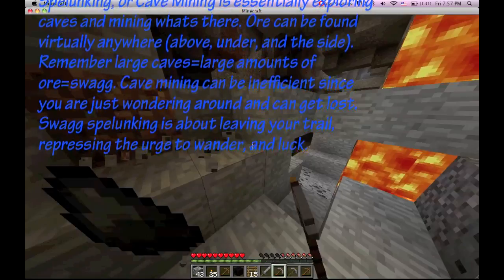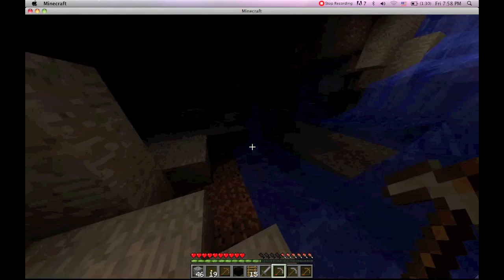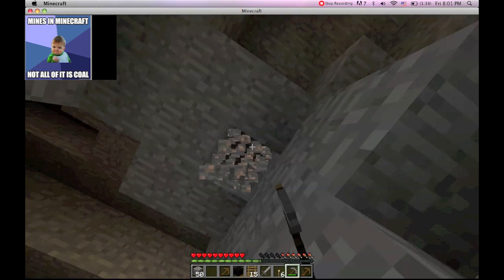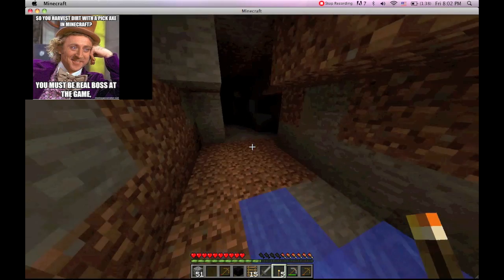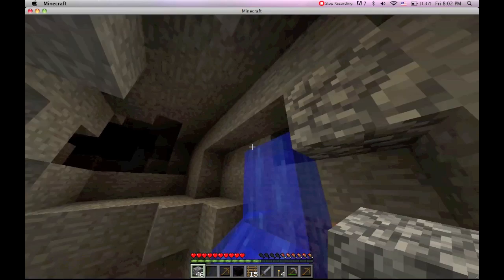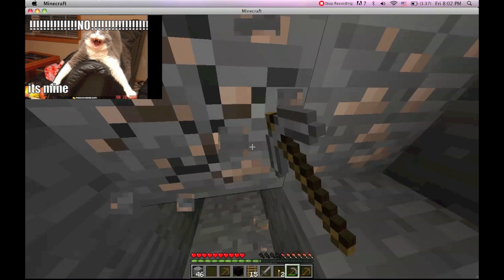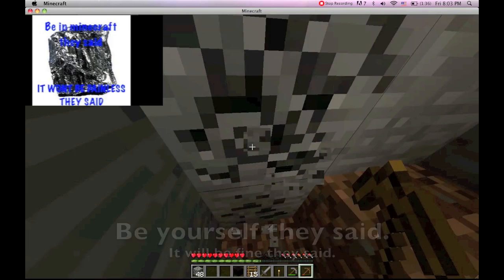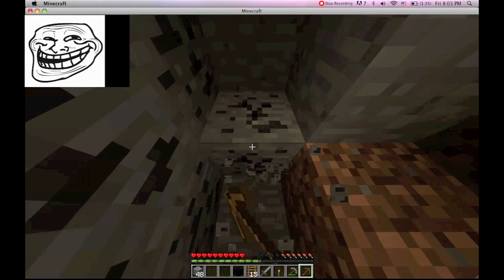Minecraft Episode 4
Welcome ladies (swagginistas) and gentlemen (swaggsters) to part four of M-SET (Memecraft-Swagg Efficiency Tutorial).

This part, we hit a big change. We then discuss more advance mining and get Coal Sickness (where you kinda get fed up with the coal, but you still mine it). We also run into the shady spirits of ore.

I really put a lot of work into this MC video.